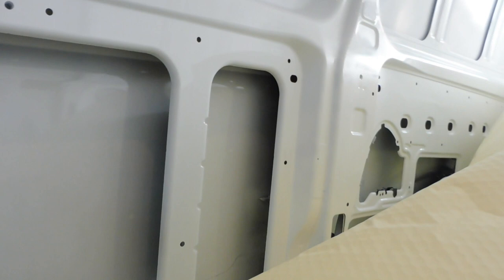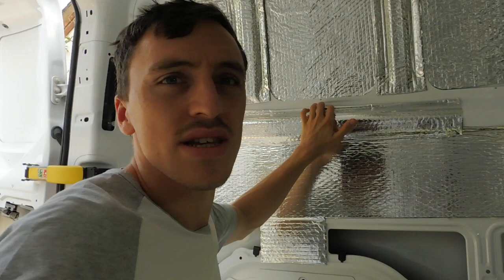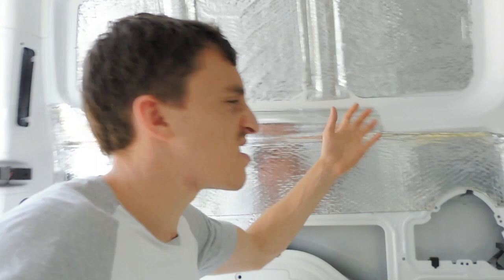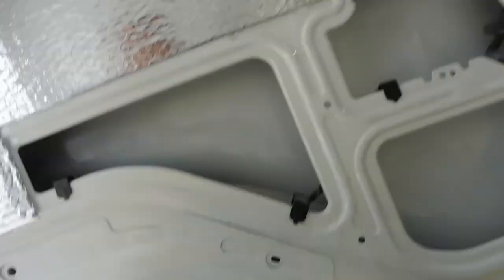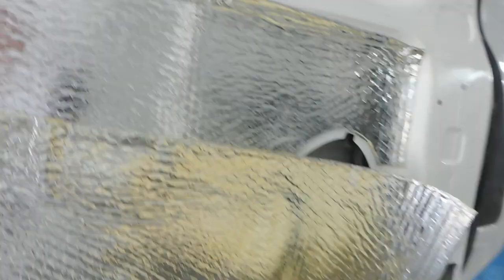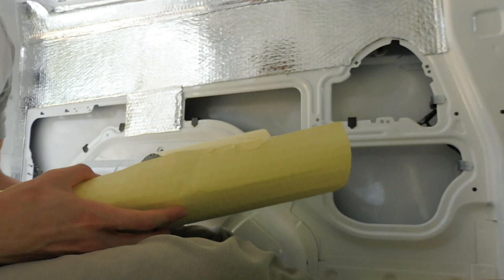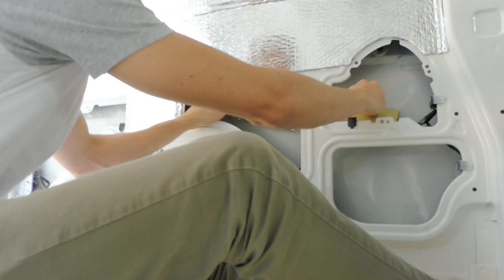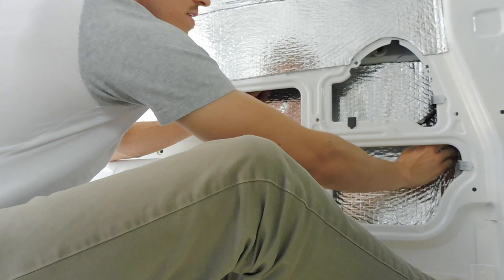VanLog 04 CAMPER CONVERSION Ford Transit Custom INSULATION! HOW TO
VanLog 04 CAMPER CONVERSION Ford Transit Custom INSULATION!

I have started a van conversion so that me and the gf can travel around the UK, Europe and even maybe further afield. Todays episode shows me fitting the insulation in my Ford Transit Custom.